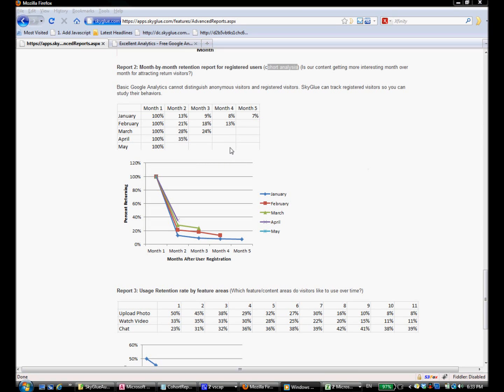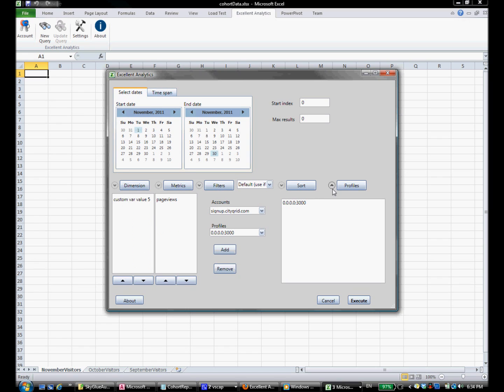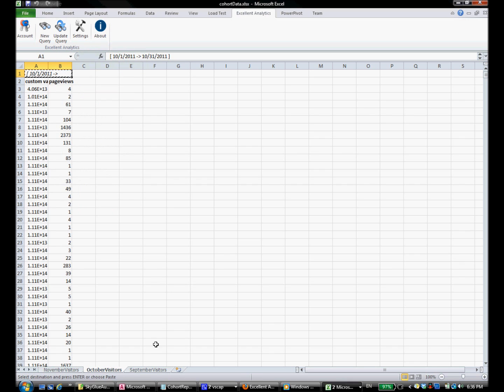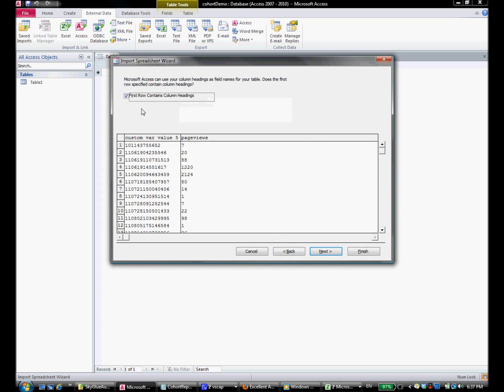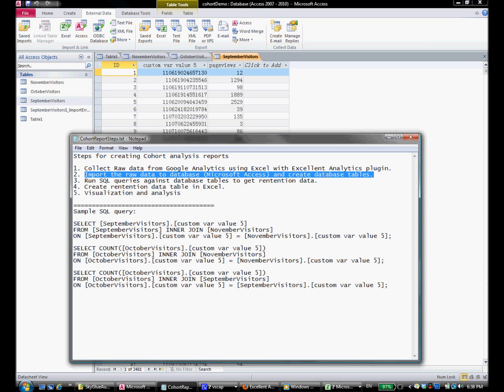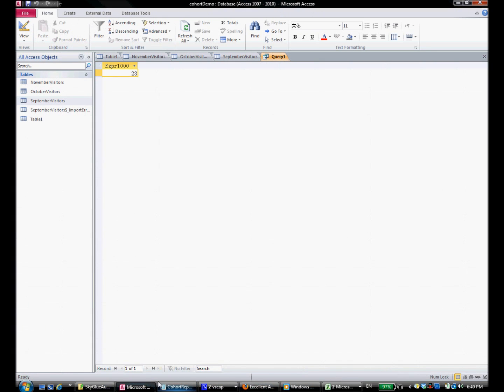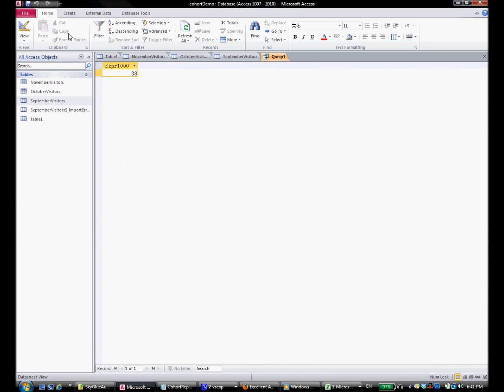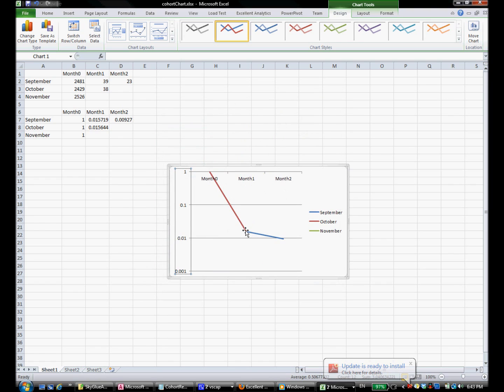Cohort Analysis using SkyGlue for Google Analytics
This video demonstrate how to create cohort analysis reports using SkyGlue for Google Analytics.